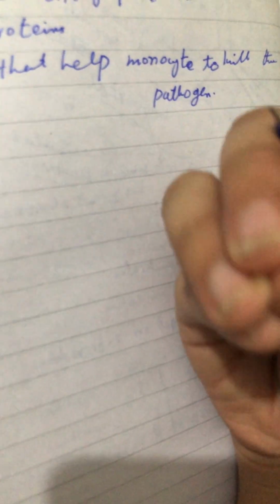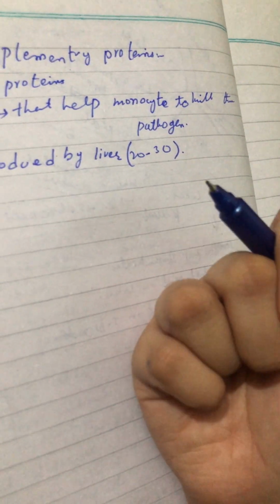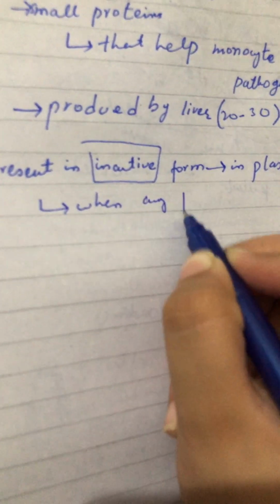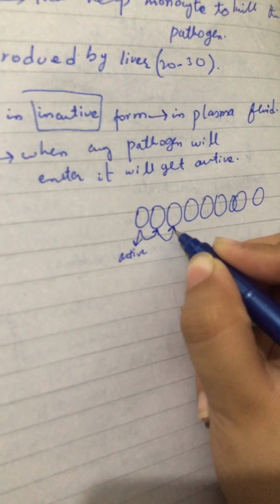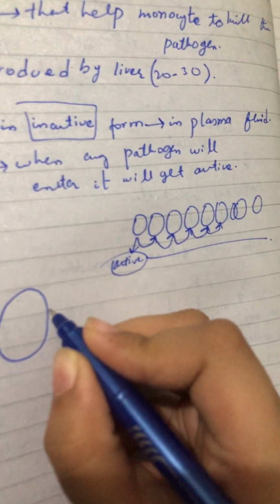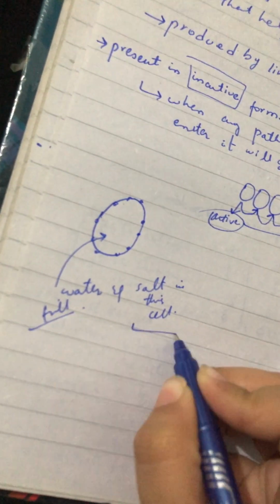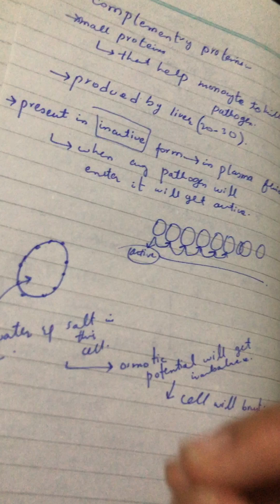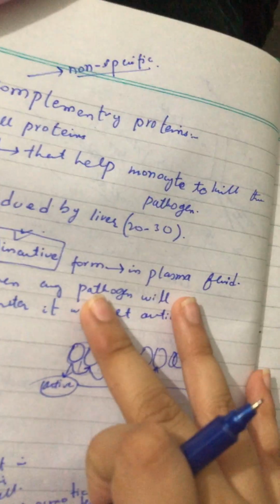COMPLEMENTRY PROTEIN :IMMUNITY:detailedvideo